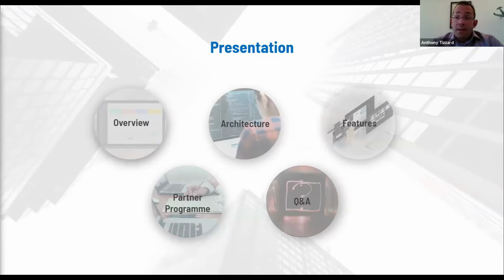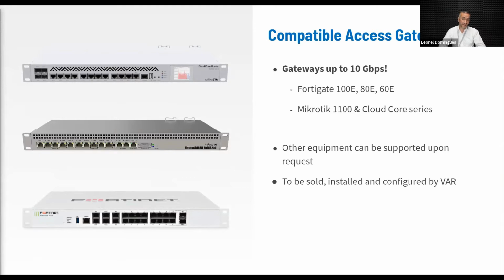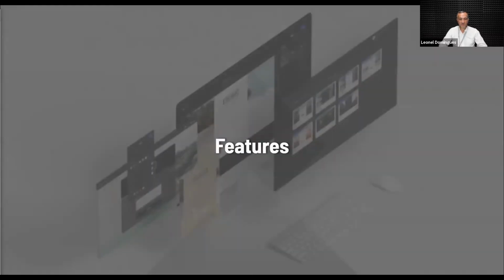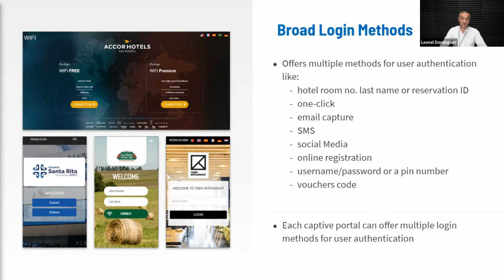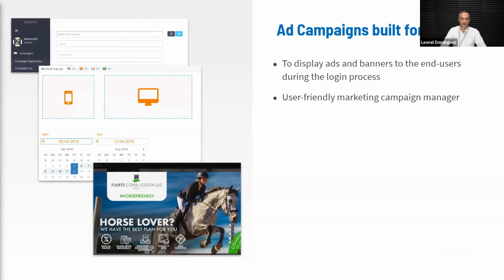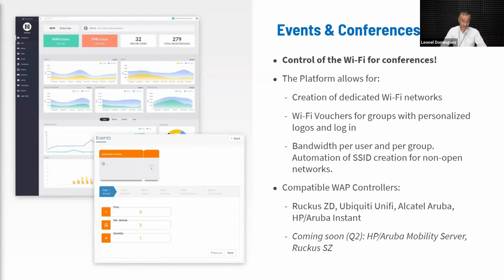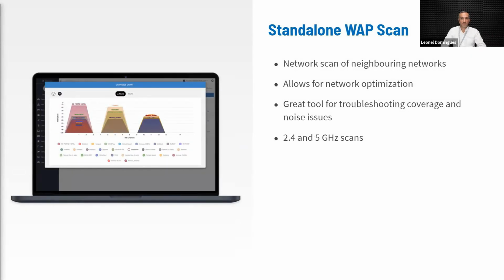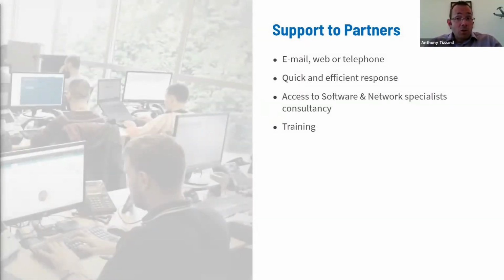Webinar - Partnering with Nonius: Internet Access Management Platform for Value Added Resellers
Sure, everyone does Guest / Visitor Wi-Fi these days, however, we have 16 years of experience and built a world-class HSIA platform that you can leverage to build your Internet Access and Network solution. Since our foundation, we make this and other platforms also available to Value-Added Reseller Partners.

Our partnership model allows you to offer the same high-quality network solutions as ourselves, and we will be at your side supporting you.

Our CTO, Leonel Domingues, will take you through the Platform Architecture and Features and will be available to answer all your questions.

Partnering with Nonius allows you to instantly offer an Internet Access Management Solution whatever is your market.